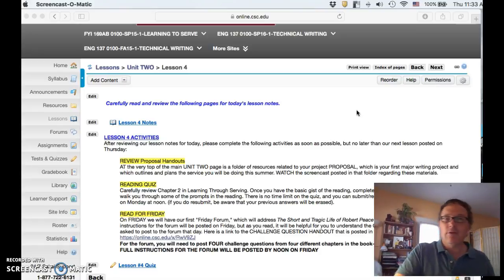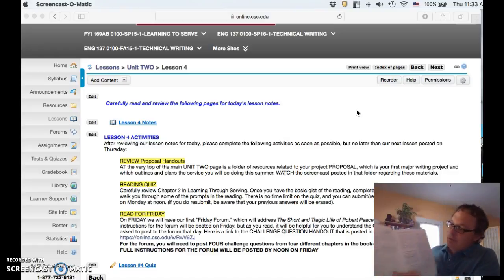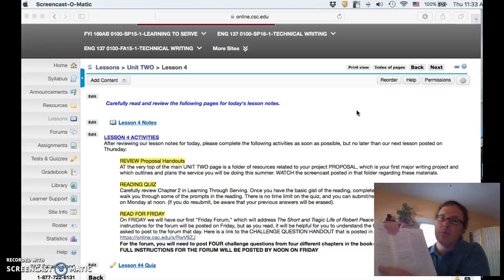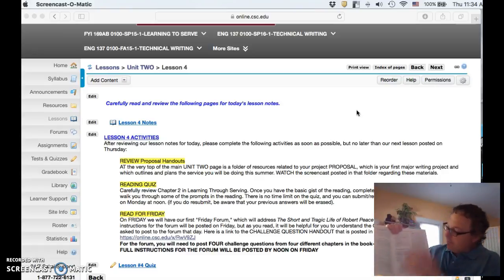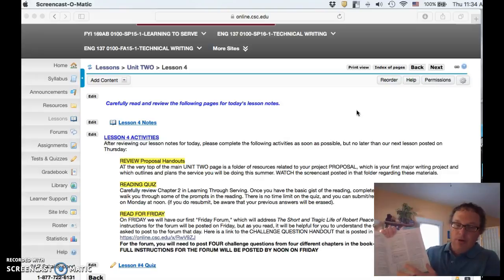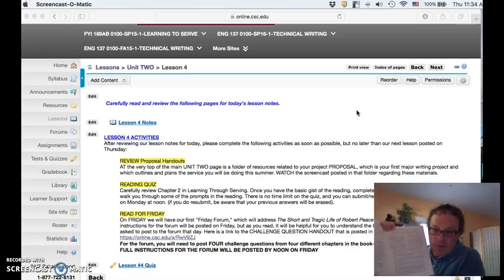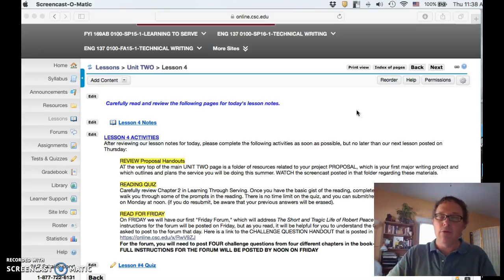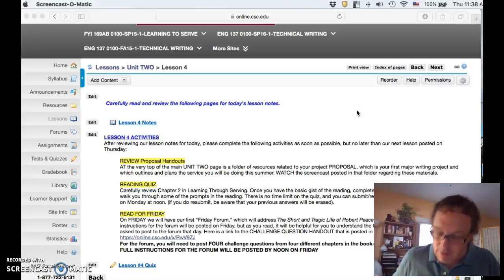Lesson #4 & Ch. 2 Screencast